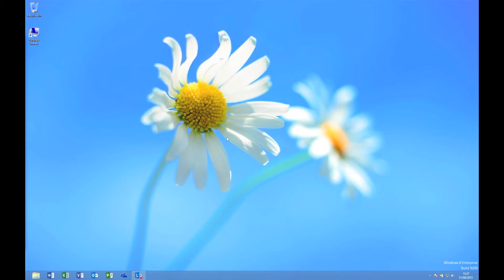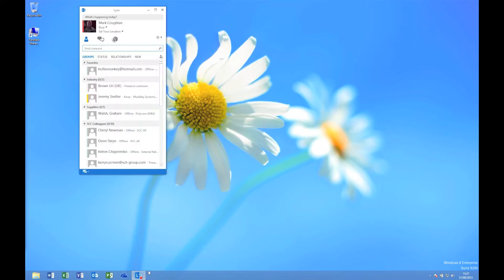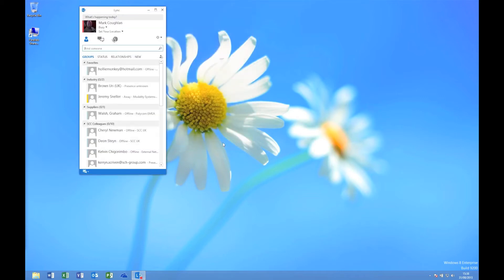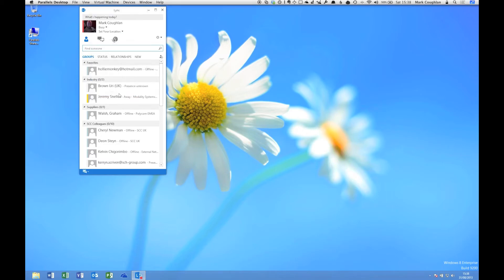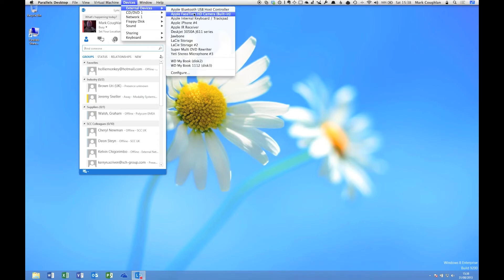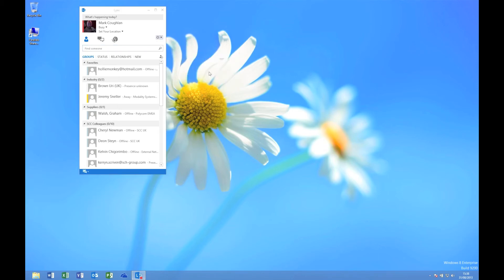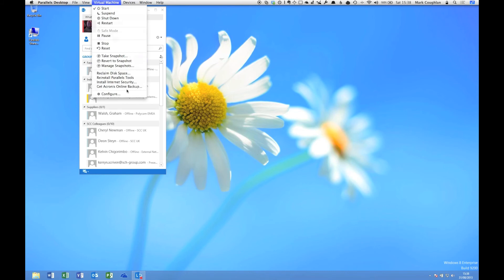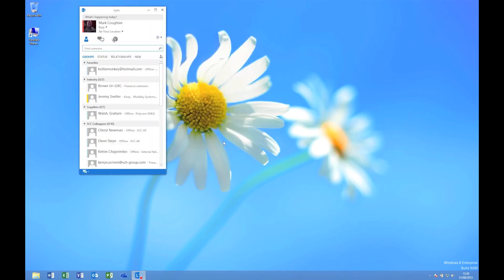Parallels 9 - iSight WebCam Issue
Early adoption of new stuff always has its risks & downsides doesn't it? First issue I've run in to with Parallels 9.0 is that my iSight Web Cam didn't work in my guest machines (Well, Windows ones anyway).

Not too difficult to sort, but hopefully they'll sort it properly in an incoming update.